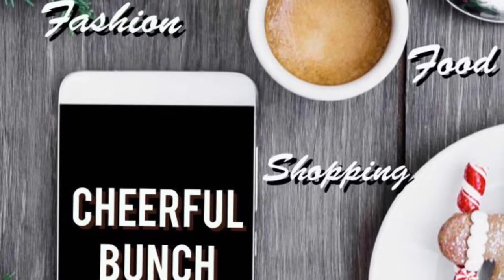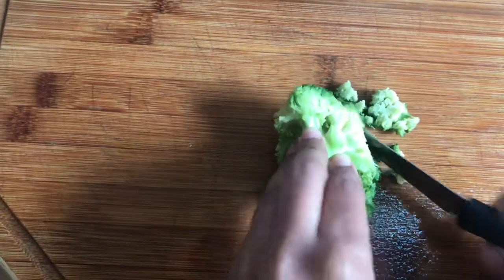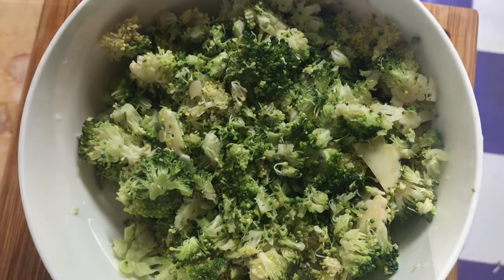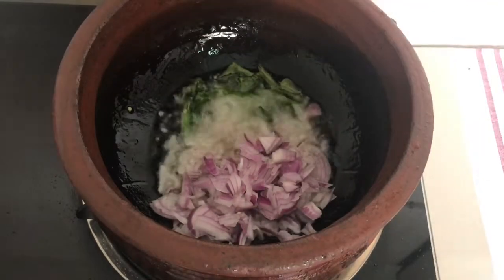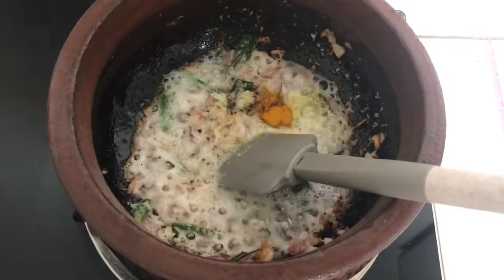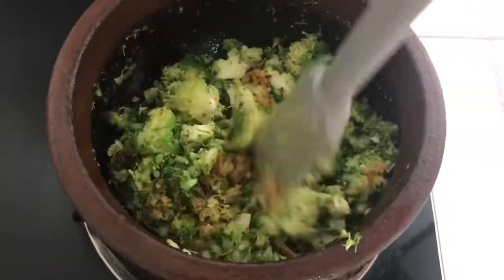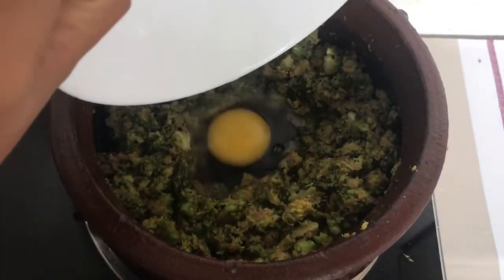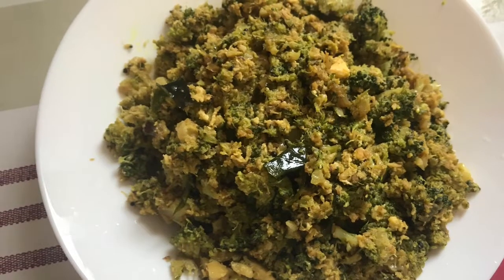ബ്രോക്കോളി തോരൻ 🥦 | Healthy Broccoli Recipe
Posted by nesh